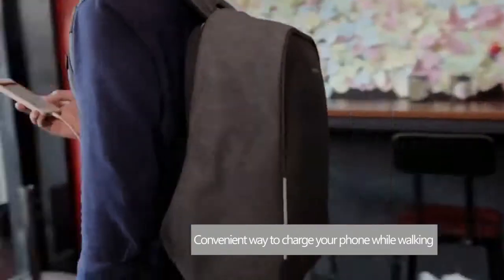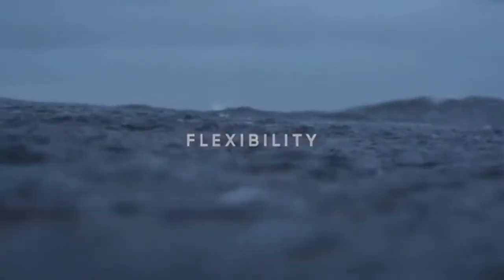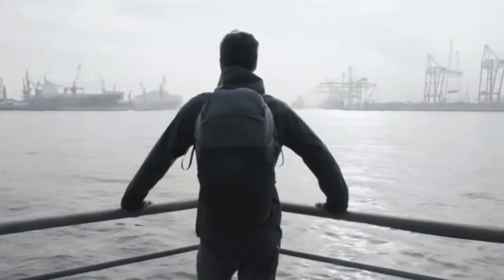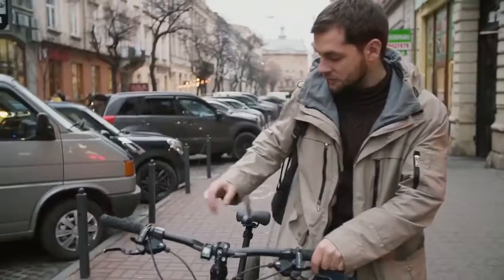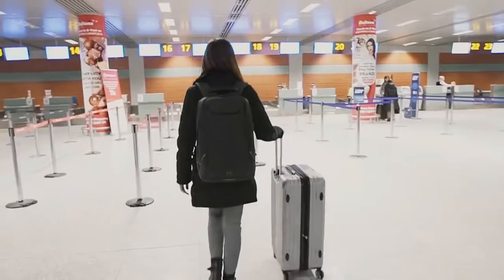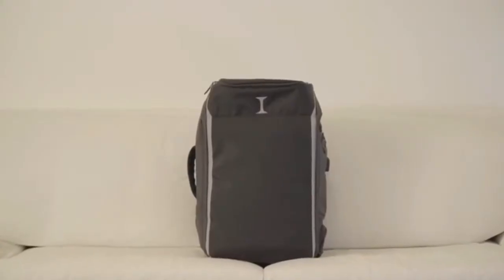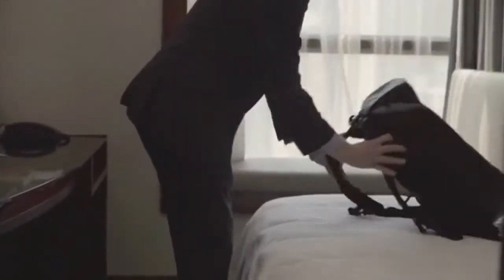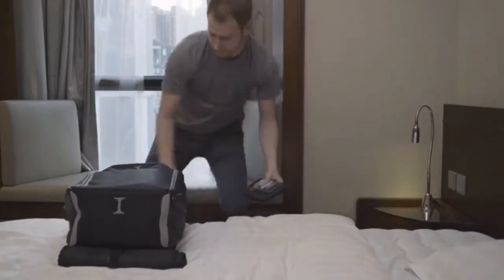5 Coolest Backpacks you should GET (June 2018)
5 Coolest Backpacks you should GET (June 2018)

KOPACK Waterproof Anti Theft Laptop Backpack

Motion Ellipse ($158)

Booq Cobra Squeeze ($187)